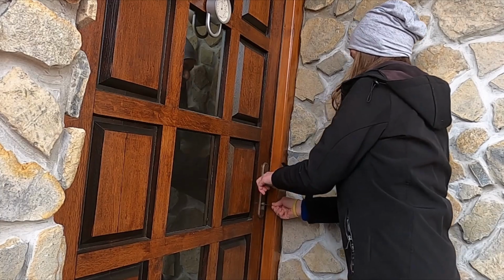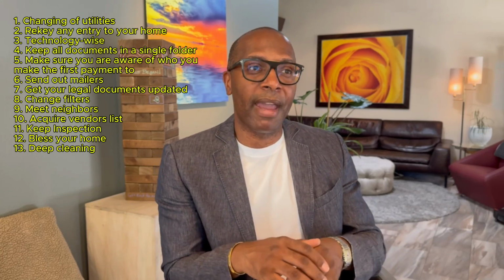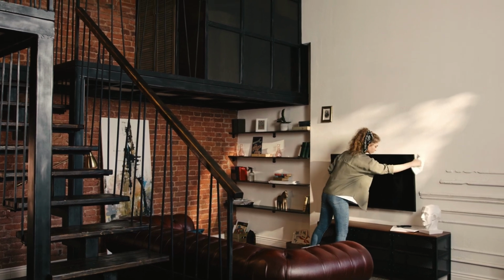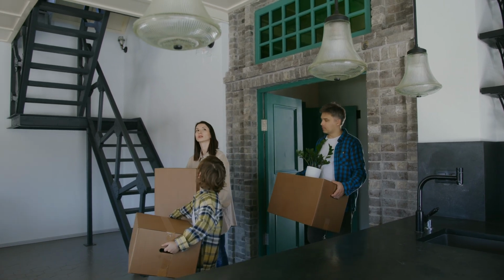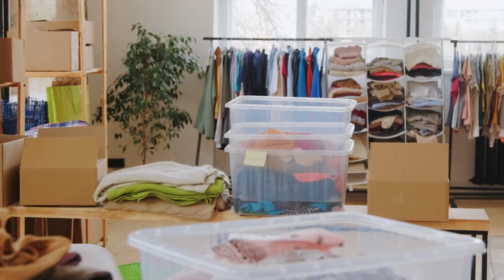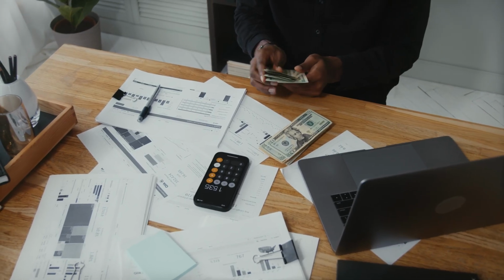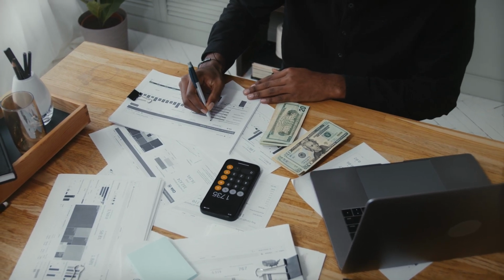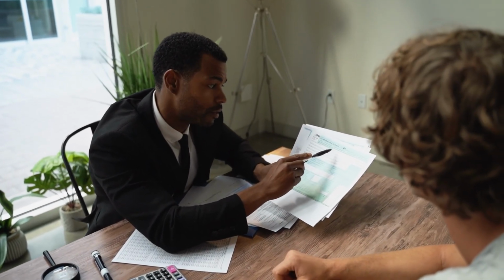Post-Closing Tips for New Homeowners | Your Essential Home Checklist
Congratulations on your new home! 🎉 Now that you’ve closed, it’s time to ensure your home is in top shape with these post-closing tips for new homeowners. Whether it's changing utilities, securing your property, or connecting with neighbors, these steps will help make your transition smoother and your home more enjoyable. Don’t forget to bookmark this guide for a seamless start to your homeownership journey!

In this video, we cover everything from rekeying your doors, organizing your essential documents, to knowing your local amenities and homesteading options. These post-closing tips for new homeowners will save you time, money, and ensure you don’t overlook any important details.

0:00 - Intro
2:22 - Changing of Utilities
3:41 - Rekey any entry to your home
4:40 - Technology-wise
5:44 - Stack your documents in one single folder/ Keep your paper work in one area
7:00 - Make sure you are aware of who you make the first payment to and when it is due
9:00 - Send out Mailers
9:42 - Get your legal documents updated
11:25 - Change filters
11:40 - Meet neighbors
12:35 - Acquire vendors list and
13:34 - keep inspection
14:36 - Bless your home
15:19 - Deep cleaning
15:53 - Know where your main water shut-off
16:50 - Know your amenities
17:13 - Packed an overnight bag
19:05 - Look out for Trash day
19:25 - Window coverings
20:00 - Homesteading
20:45 - Set aside money
22:00 - Know school locations
22:12 - Talk to a CPA
22:50 - Move and enjoy your homeownership

Ensure you are fully prepared by following these post-closing tips for new homeowners, from knowing where your water shut-off valve is to preparing for school locations. Enjoy your new chapter stress-free!

ATTN: REAL ESTATE AGENTS! WE ARE EXPANDING!

If this is your first time to this channel, and you want to know everything about eating, sleeping, working, playing, the good, and the bad of Moving to Las Vegas Nevada , then subscribe▶ and tap the bell🛎 for notifications so you can be the first to know about the current market in Las Vegas Nevada.😁

We get calls and emails everyday from people just like you, looking for help on making their move to Las Vegas Nevada and we absolutely love it.😍 Whether you are moving in 9 days or 90 days, give us a call☎, shoot us a text📝, or send us an email📨 so we can help you make a smooth move to Las Vegas Nevada.